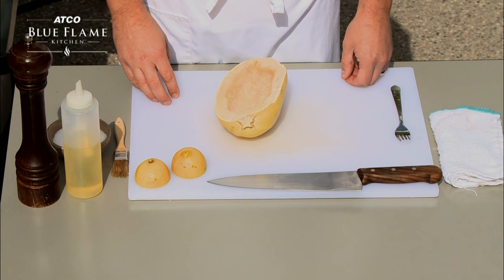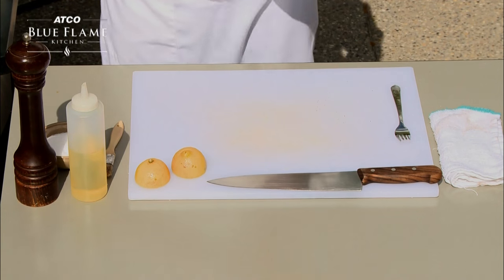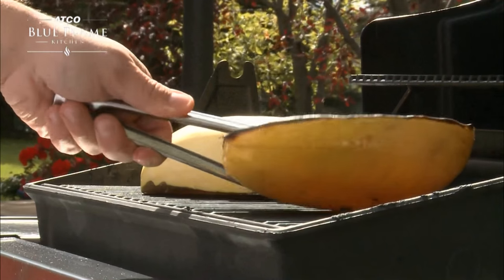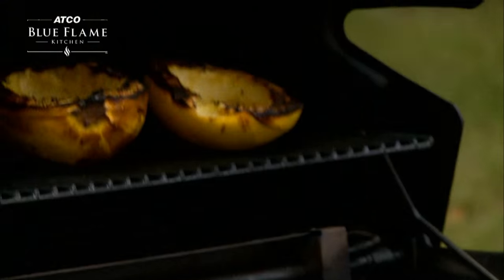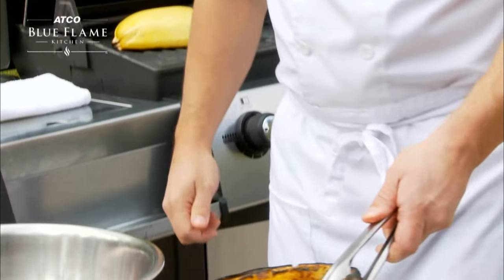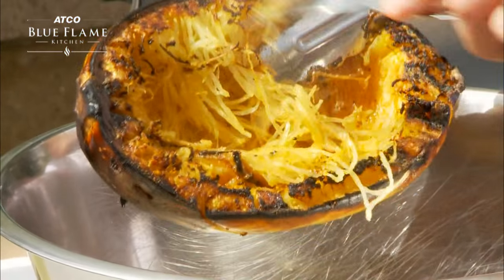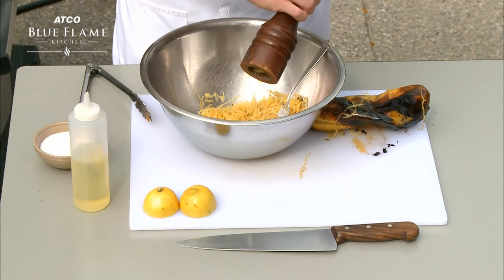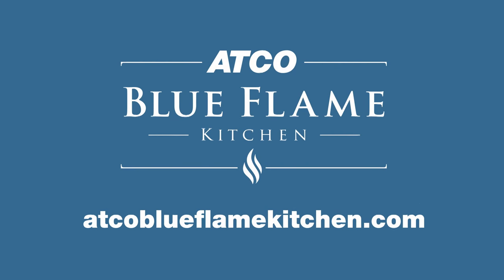How To Make Spaghetti Squash with Ras El Hanout Butter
How To Make Spaghetti Squash w Ras El Hanout Butter, a video tip from ATCO Blue Flame Kitchen. For more kitchen tips, recipes and household advice, visit our